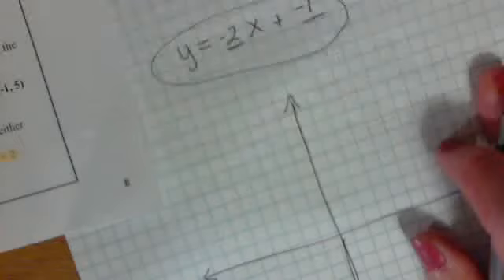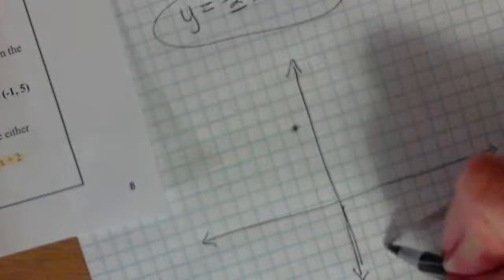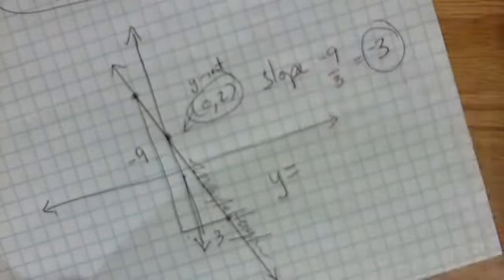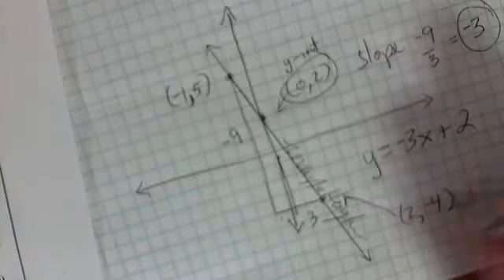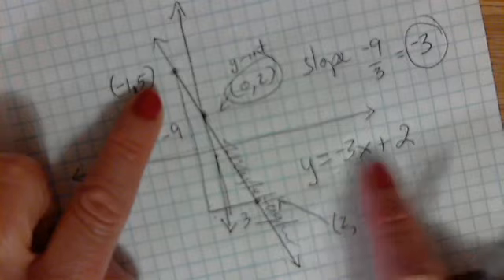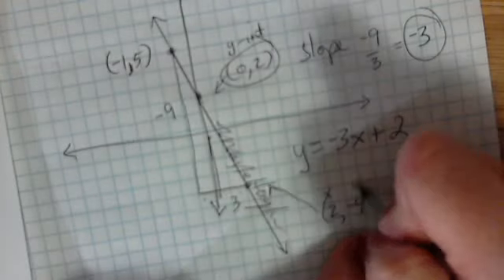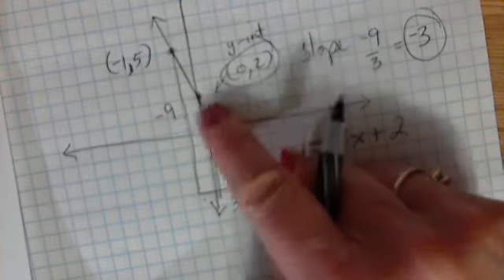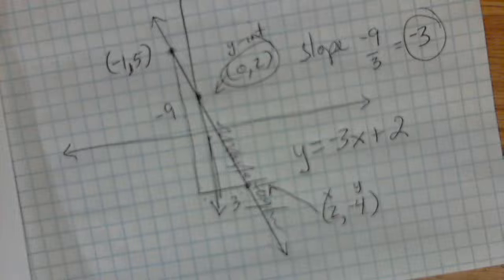Week 2: Writing the Equation of a Line, part 3